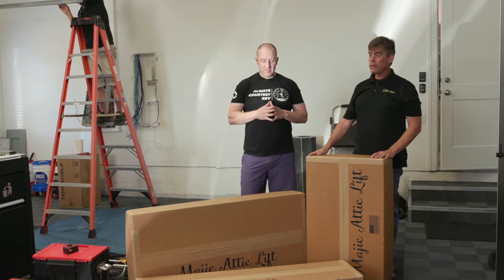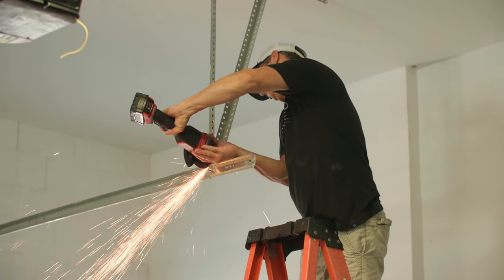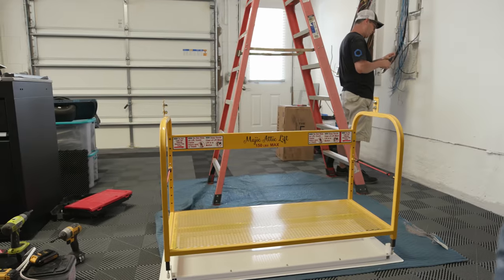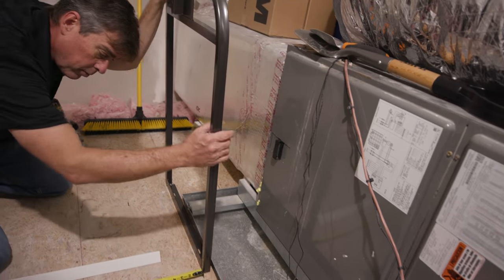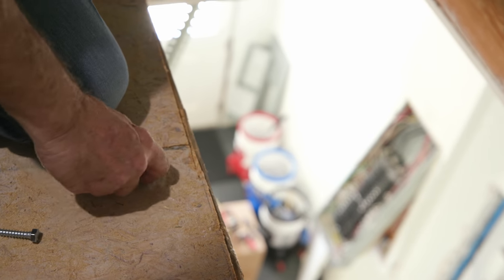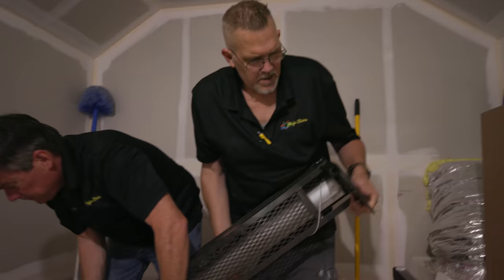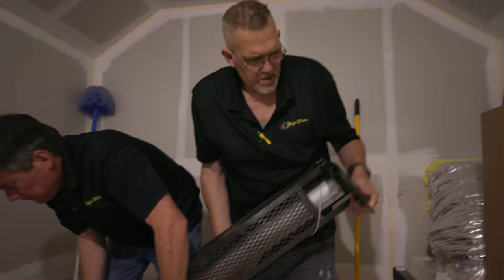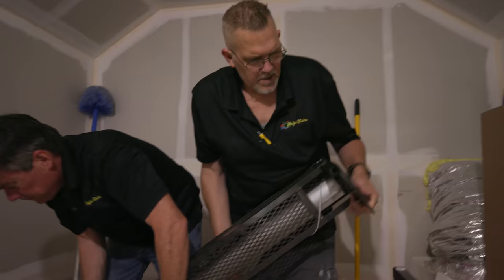Majic Attic Lift Install - From Unboxing to Operation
Steve and Chad from Majic Stairs came by to install the attic lift in the new house.  We go through all the details you will need for you or your contractor to install one of these.   Hope this helps to decide how to install it into your own home.